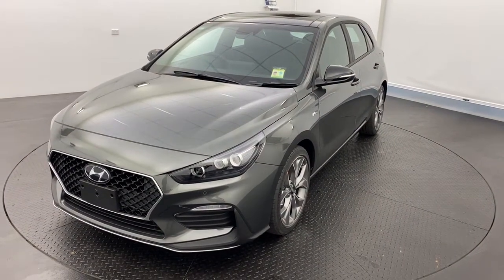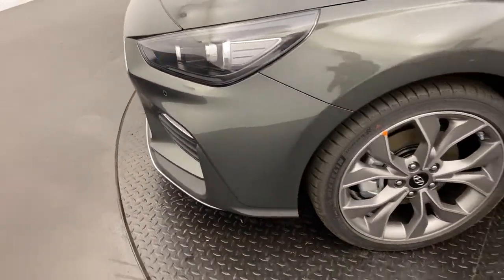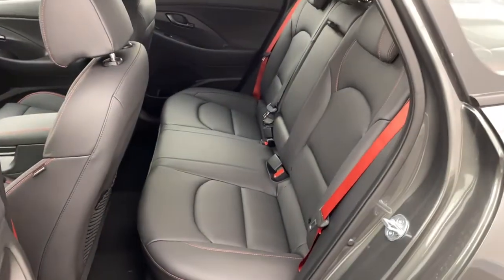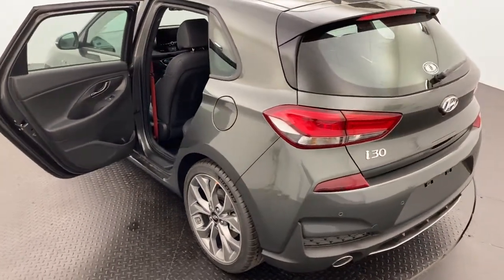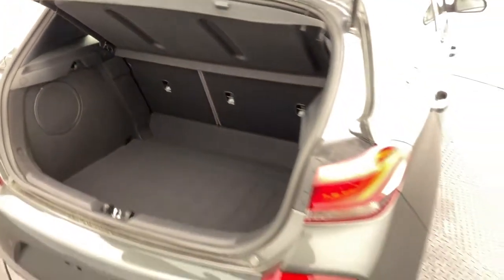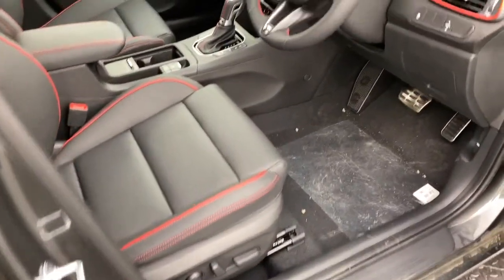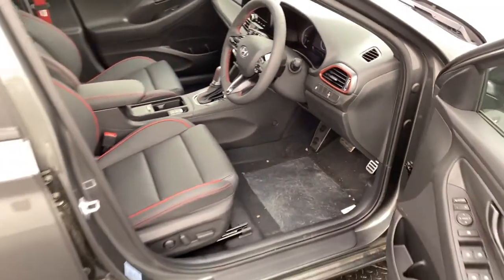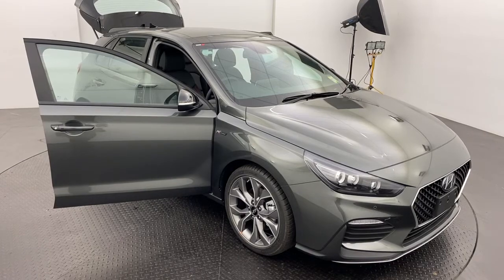2021 Hyundai i30 Hatch N Line Premium - 58808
LMCT 167